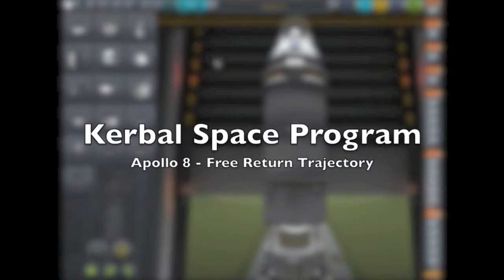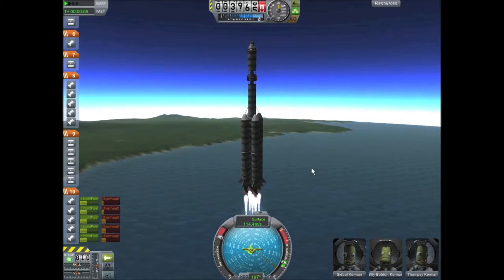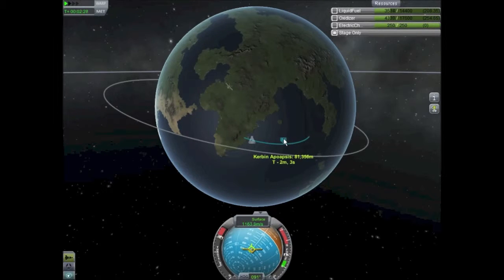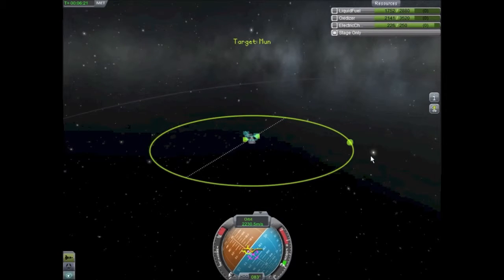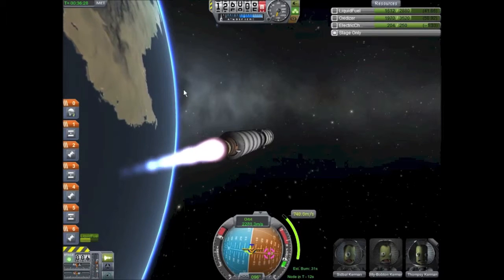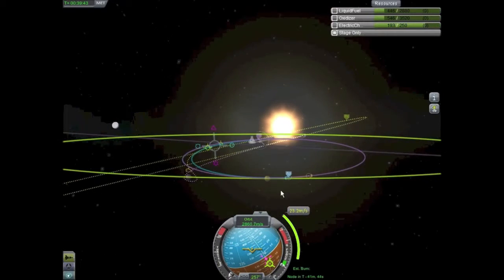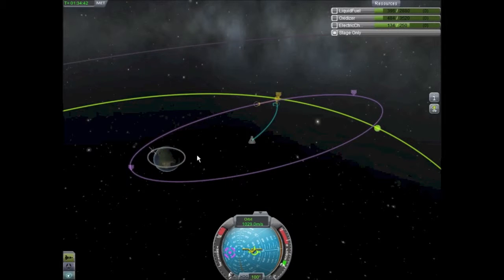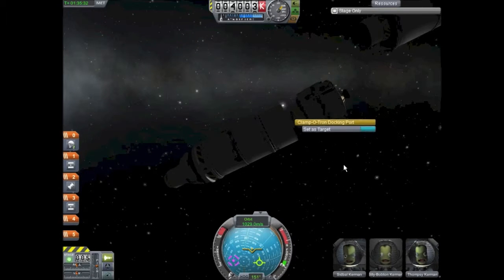Kerbal Space Program - Episode 6 - Apollo 8, Free Return Trajectory Part 1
The Kerbals recreate Apollo 8. They launch the new Saturn V from the KSC and establish their free return trajectory.